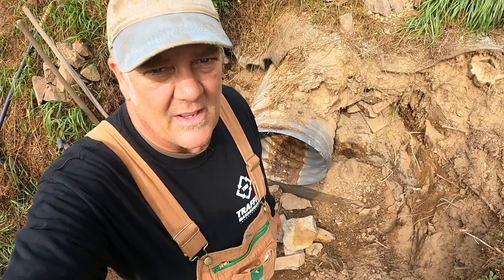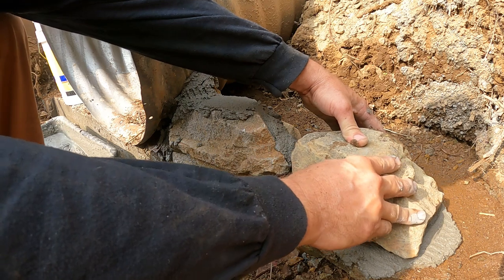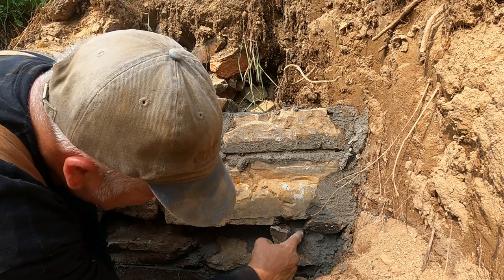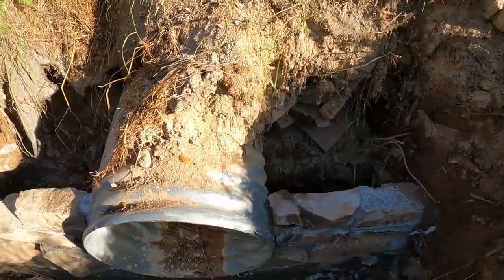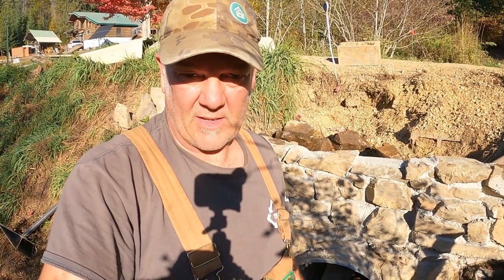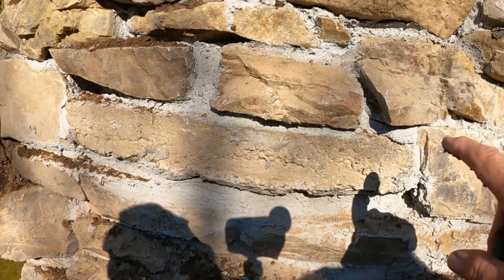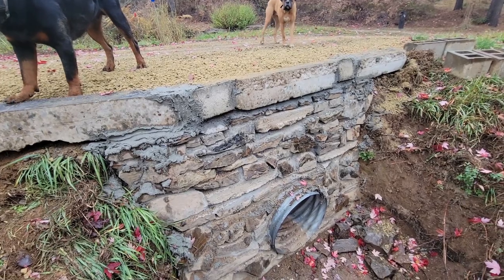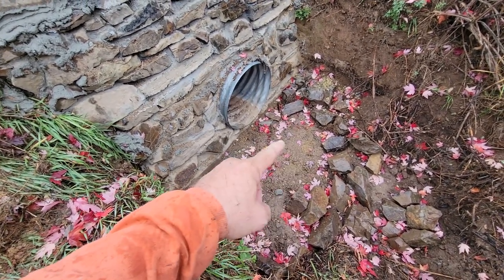How to repair a culvert Part II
Part II of repairing and rebuilding a caved in road over our culvert.  This is the stone stacking video you gotta see!